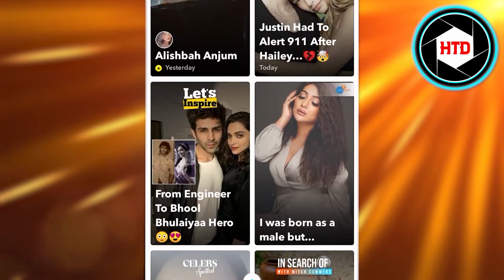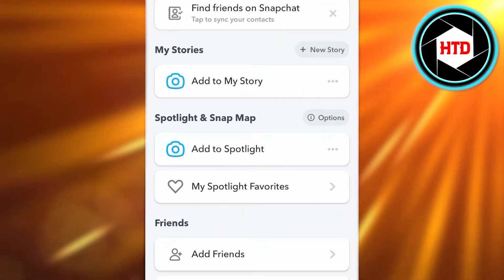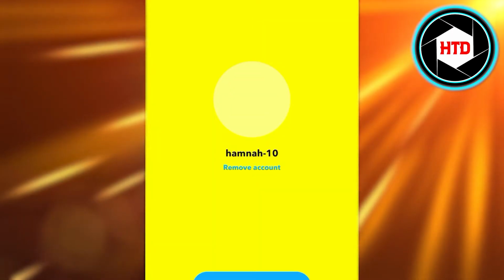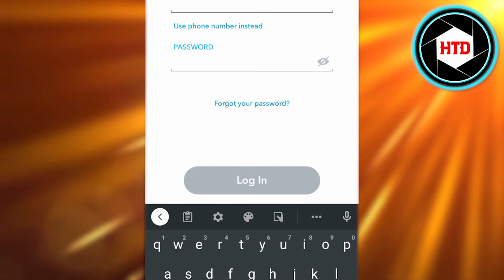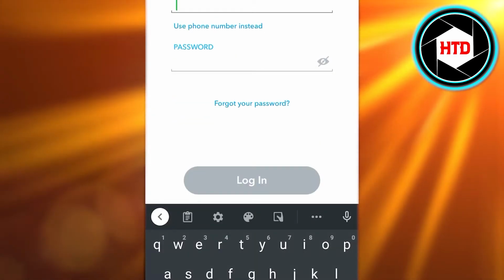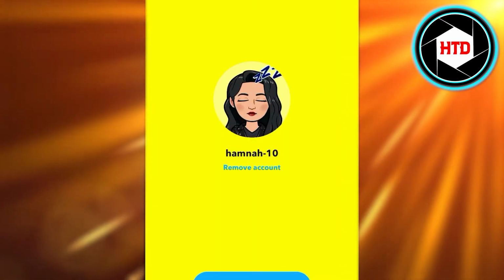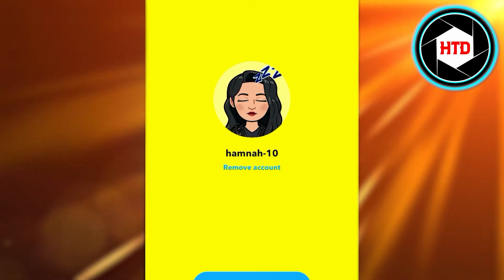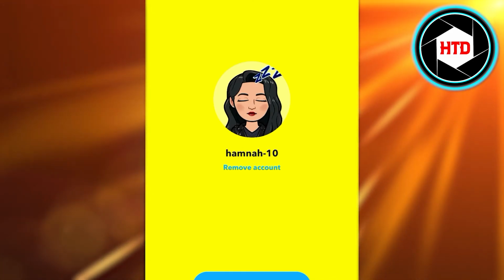How To Add Another Account On Snapchat (EASY!)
Learn How To Add Another Account On Snapchat. It is really easy to do and learn to do it in just a few minutes by following this super helpful tutorial to get a better understanding of everything.